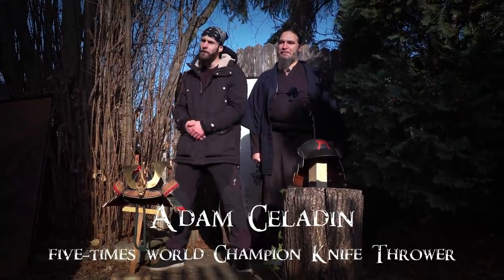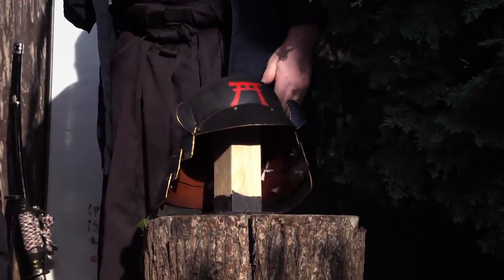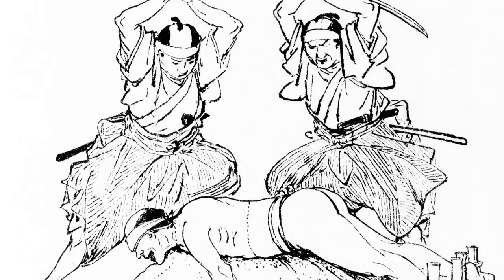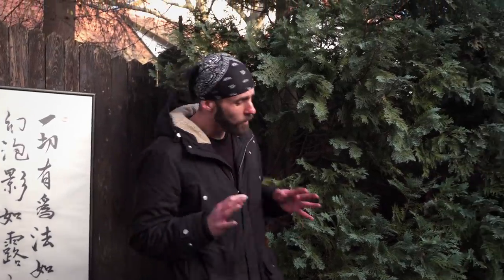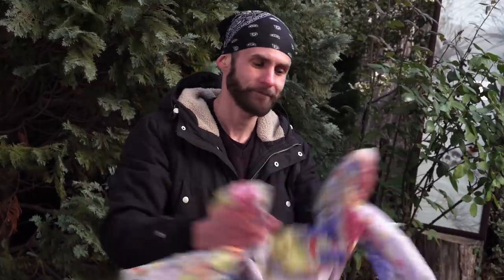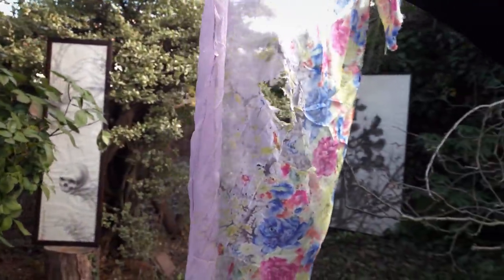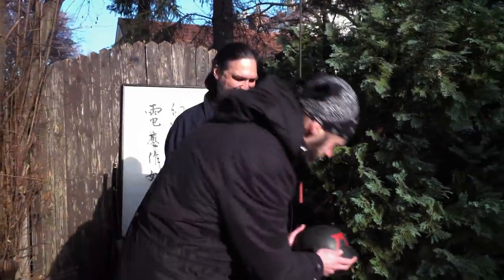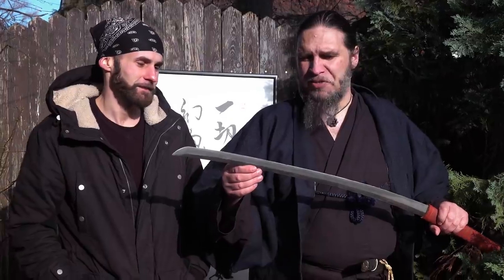Katana vs Steel Samurai Helmet (Kabutowari) Lords of the Blades Ep.1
In first Episode of Lords of the Blades you are going to see great Tameshigiri by Sensei Jakub Zeman from Hakuzan Dojo, We gonna bust few myths from Bodyguard Movie and in the End we have to for you Old Japan Helmet Cutting Test (Kabutowari)! Who is going to win? Katana or the Helmet? Enjoy

-if you missed our Trailer for Lords of the Blades, definitely Check it out:

- Big Thanks for Help my friends from Hakuzan Dojo an Sensei Jakub Zeman

PS: You can look forward for next Episode of Lords of the Blades next week on my Youtube Channel at 5 pm Central Europe Time - Top 10 Ninja Weapons!

PPS: This video was made for Enterteinment purposes only so please dont try to  re-create anything you gonna see in this video! Thank you